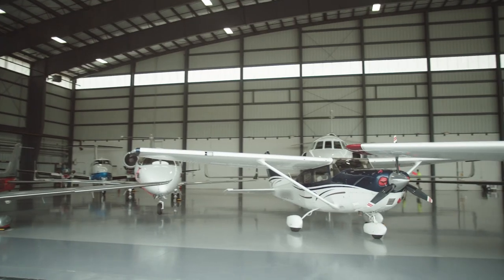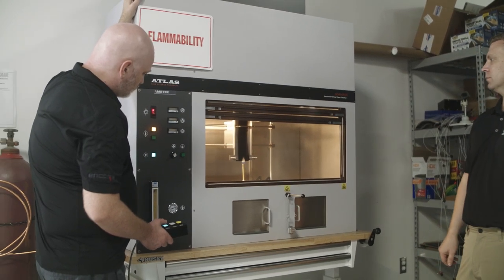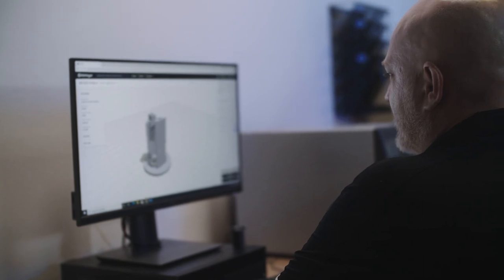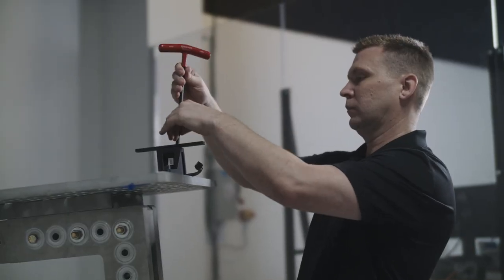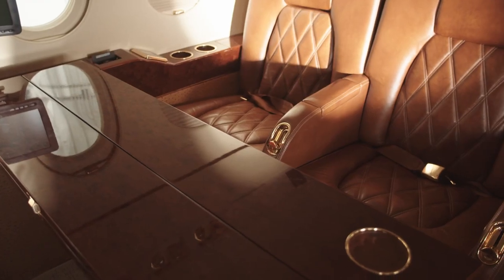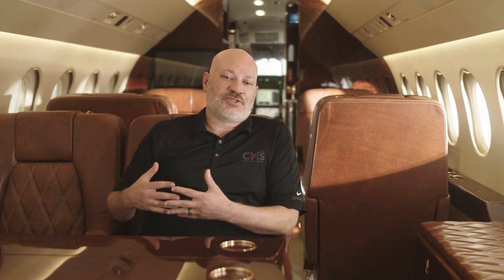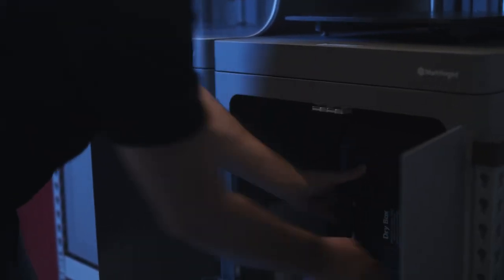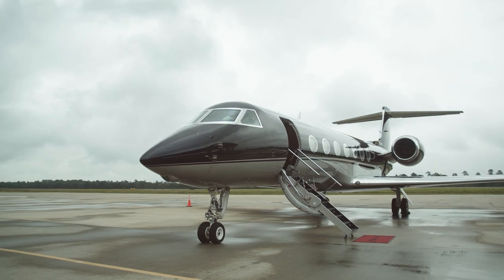3D Printing for Aerospace: Cabin Management Solutions Customer Success Story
Cabin Management Solutions (CMS) works with aircraft maintenance, repair, and overhaul (MRO) companies and private owners to design and develop cabin control and entertainment systems for luxury private and business jets. The company was founded to provide a cost-effective, quick-turn alternative to the long lead times and high costs associated with cabin management maintenance, upgrades, and replacements.

CMS is often asked to replace or repair aging cabin systems in luxury jets. Many projects involve discontinued parts and components originally produced by now-defunct manufacturers. The majority of these projects require CMS to create low-volume, high-value parts from scratch. These one-off projects can be time and labor intensive to manufacture. They are also fairly complex as they often involve fitting new designs into pre-existing layouts.

That's where Markforged comes in.

Soon after CMS opened its doors in 2019, the team purchased two Markforged industrial X7 3D printers. They immediately saw the value of 3D printing when compared with conventional manufacturing and materials. Additive manufacturing made it possible for CMS to keep the majority of its operation in-house rather than outsourcing production, as so often happens when using traditional methods. This has been hugely beneficial to the company in terms of the number of jobs they take on and the speed at which they are able to complete them.